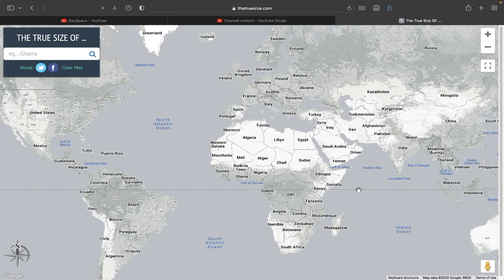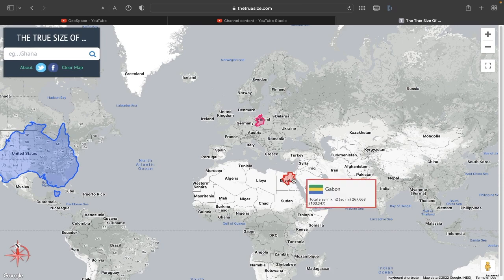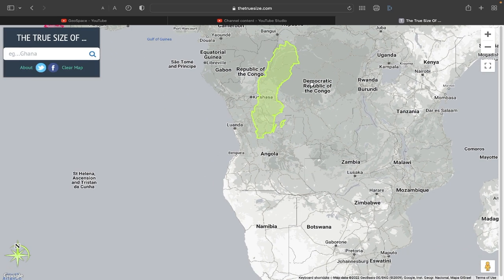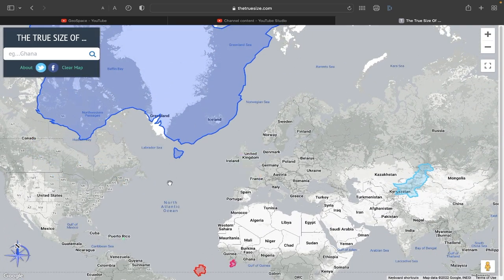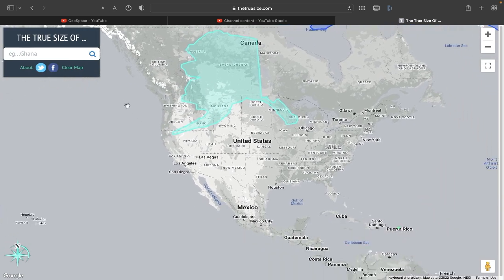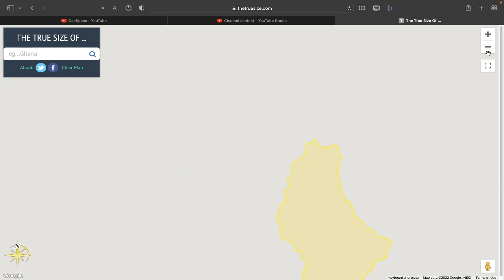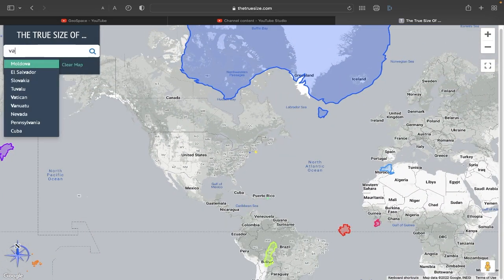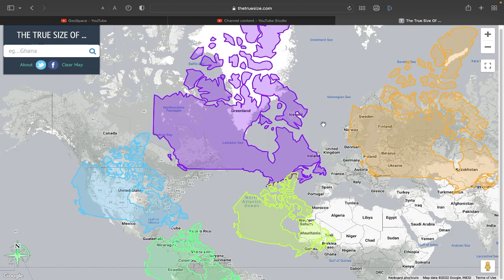The True Size Of Countries!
Today I looked at the true size of countries and compared them to the size of other countries! Keep in mind that the further away a country is from the equator, the bigger it is (on a map of the Mercator Projection)!